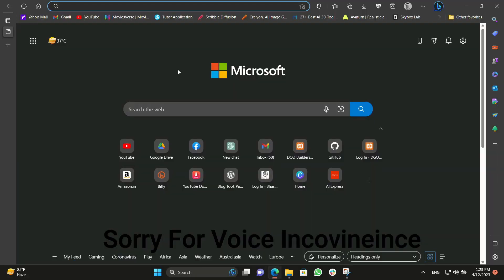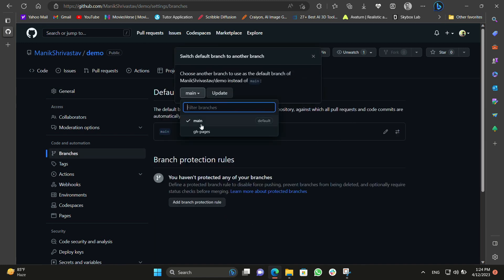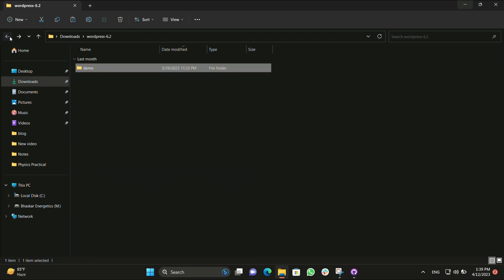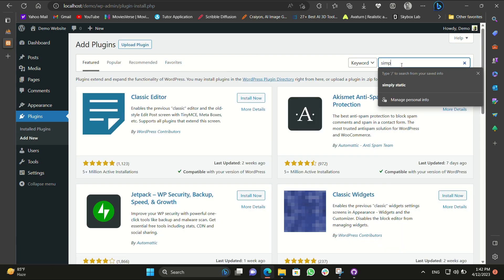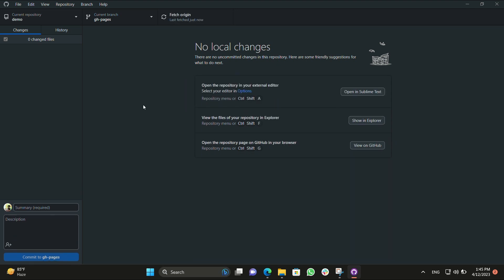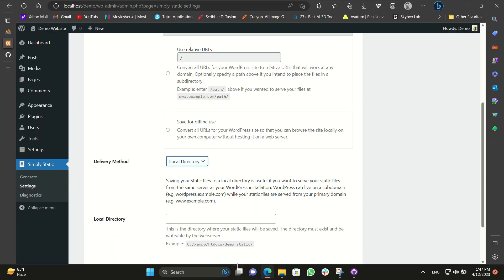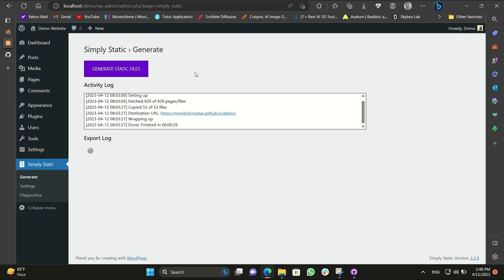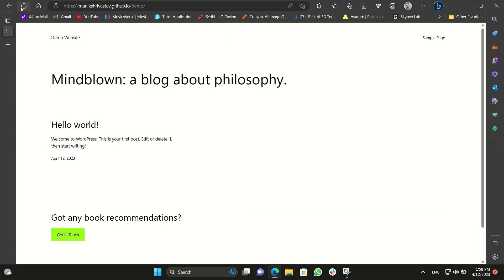How to Host WordPress Website for free in Github Pages || GitHub Pages Integration with WordPress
We can host website with GitHub Pages for free. Host WordPress Website with GitHub.